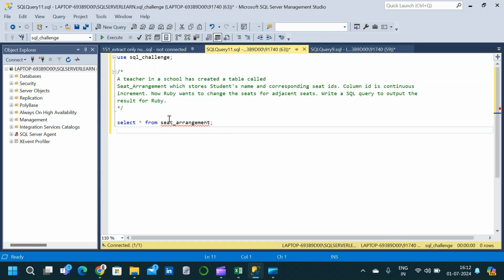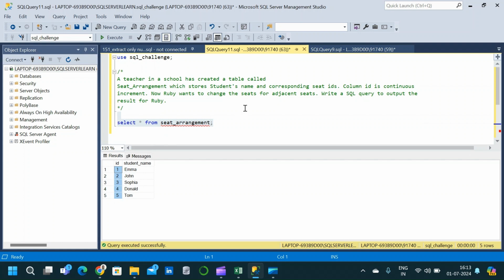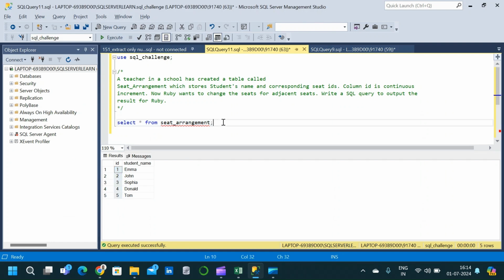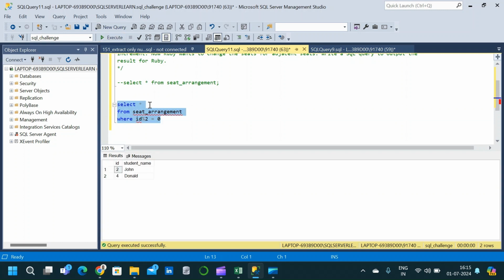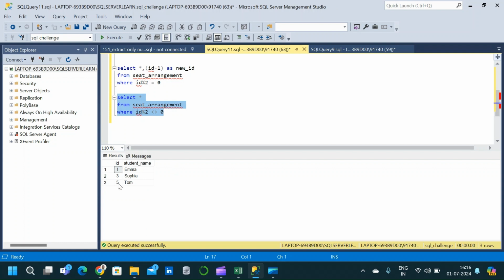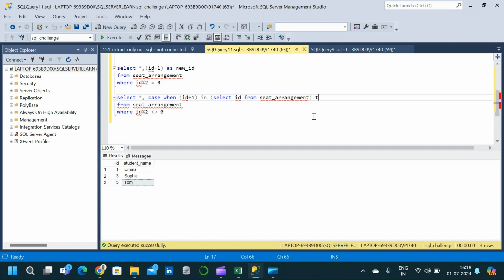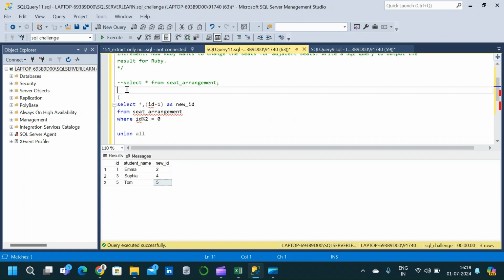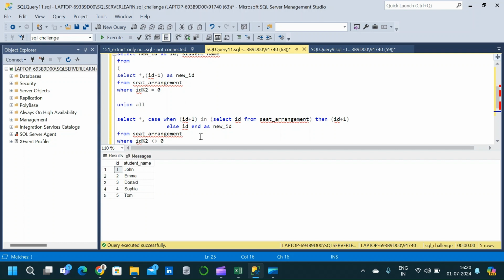SQL Interview Question || School Seat Arrangement || Commonly Asked SQL Screening Question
In this video we will solve a sql interview question.